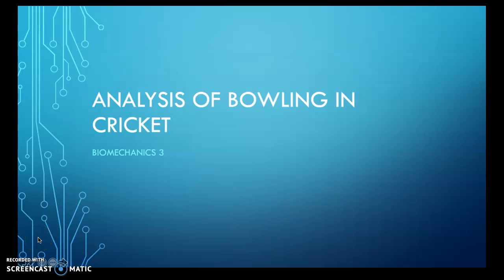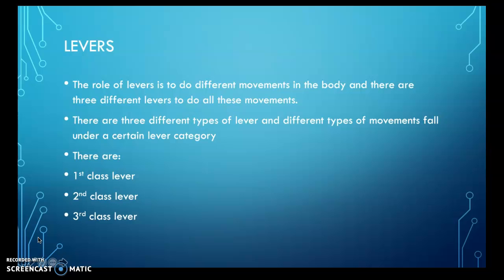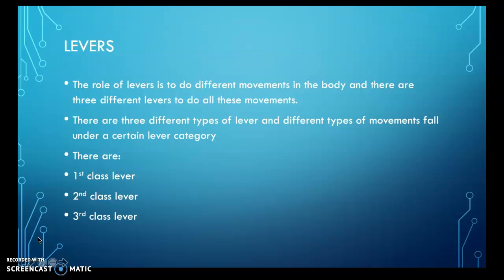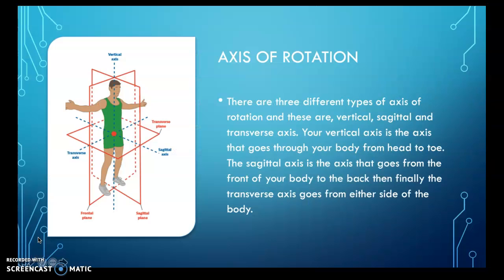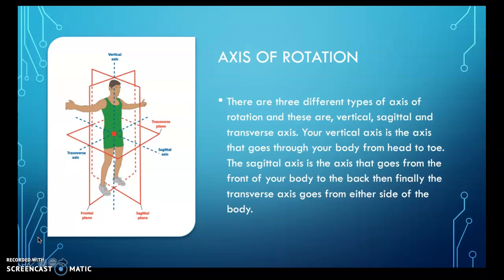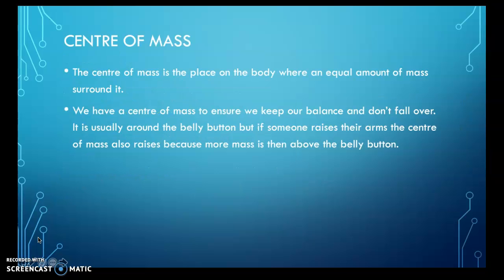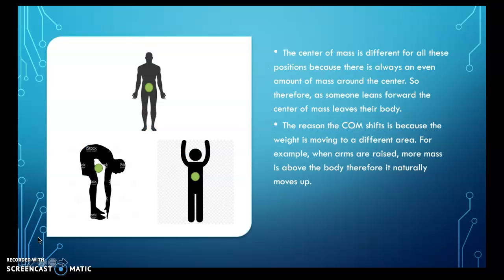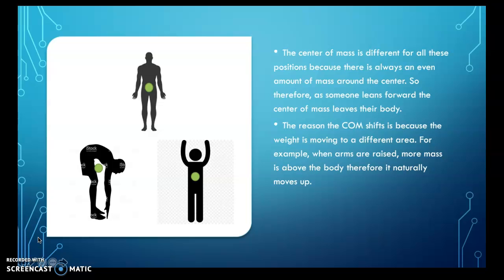Biomechanics assigment 3